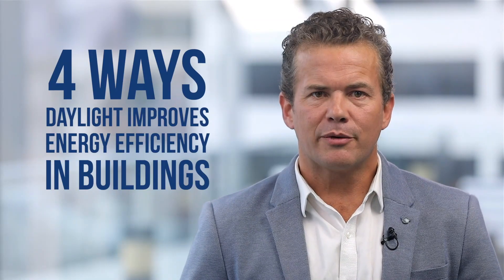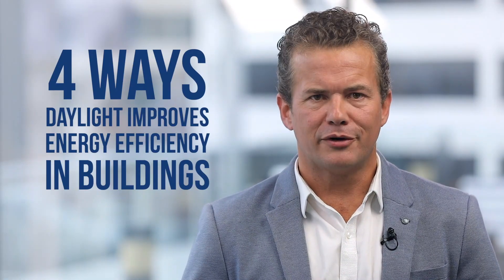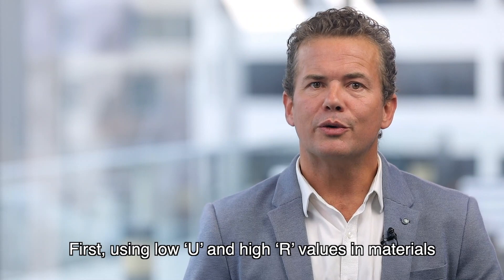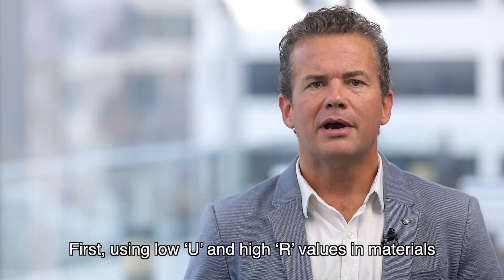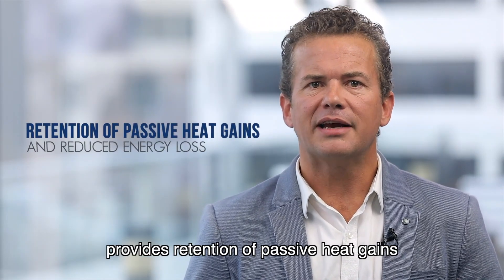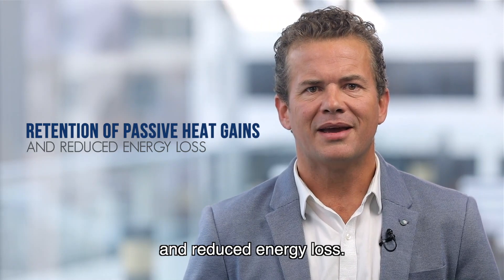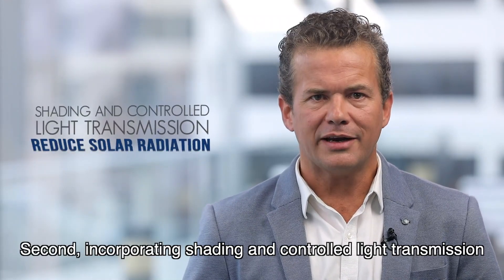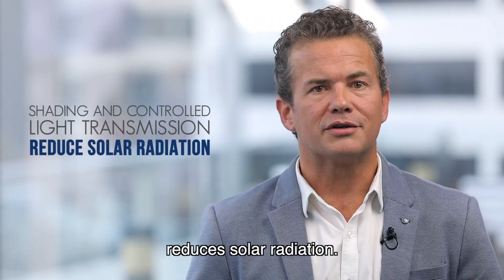Energy efficiency in buildings - How to build the world’s most energy-efficient building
How to Achieve Greater Energy Efficiency in Buildings

Energy efficiency in buildings has become a major issue for both attractiveness and competitiveness. With the acknowledgment that our resources are indeed limited, and that as a society, we need to take the management of these resources seriously, ‘Energy Efficiency in Buildings’ is key. So what exactly is Energy Efficiency, and how do we adapt our buildings to achieve this status? This is a question that modern-day architects and engineers grapple with, on each and every project.

It all starts with the building’s design, with several key factors playing a critical role in the ability for the building to be considered to be E.E. With the correct design elements in place, we can consider the Energy Efficiency in building to adhere to ‘Passive Solar Design’ principles. The factors considered, insure that the building is suitable for and adapts to, the environment of the local climate. Beyond this, additional key design issues that relate to technologies for lighting, heating, cooling, and ventilation are considered.

These additional factors are all part of the ‘Active Systems’, which are integrated into the project, and which maximize the effects of the passive design, to ensure energy efficiency. The next step if possible is to utilize energy resources that are renewable, this results in the building achieving a ‘Net-Zero Rating’. This rating is what the industry is striving for, and what we believe is necessary, to secure our limited resources for future generations. Each step we take to achieve greater energy efficiency in buildings is another step in the right direction.
Energy efficiency in buildings - q&a: energy efficiency in buildings.
Energy efficiency in buildings CIBSE Guide F CIBSE Guide F: Energy efficiency in buildings: real estate sectors" commissioned by the GBPN explains the challenges and opportunities of investing in energy efficiency in buildings.

The Energy Efficiency in Buildings course demonstrates how to carry out energy-saving measures in homes and buildings and make financial savings Technology for energy efficiency in buildings.
Development Bank Promoting Energy Efficiency In Buildings - Energy efficiency simply means using less energy to perform the same task – that is, eliminating energy waste The challenge is to optimize energy efficiency of buildings for the health and comfort of occupants Peterson Institute for International Economics (PIIE) is a private, nonprofit, nonpartisan research institution devoted study of international economic policy

Investing in energy efficiency in buildings: challenges & opportunities in the USA and Europe.
The potential for energy efficiency in buildings.
Energy efficiency in buildings: policies and technologies highlight iea’s ongoing work and research in this area as well as iea’s collaborative work with sener and conuee on space cooling and enforcement of building energy codes.
The Peterson institute for international economics released a new study  "the economics of energy efficiency in buildings " at an event held on September 23, 2009.

The importance of energy efficiency in the buildings sector.
Energy efficiency in building. Experts from the Gbps network provide analysis and recommendations on how to improve energy efficiency in u. energy efficient - the secret for saving energy and building an energy-efficient home.
Europe tackles energy efficiency in buildings. Energy use and efficiency in buildings.
Energy efficiency and simulation.

Buildings will require a more coordinated and coherent approach to energy efficiency codes and regulation one that is more focused on retrofits — where most potential gains lie. Energy efficiency has become a major issue for both attractiveness and competitiveness.

A passive house is an incredible building standard for designing and certifying energy efficient buildings (homes schools hospitals offices etc. energy efficiency in buildings.